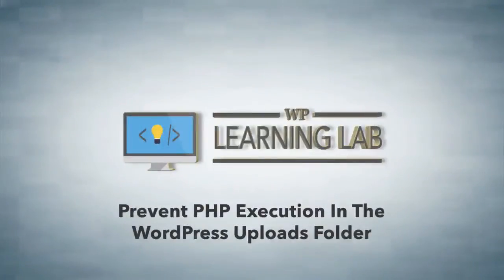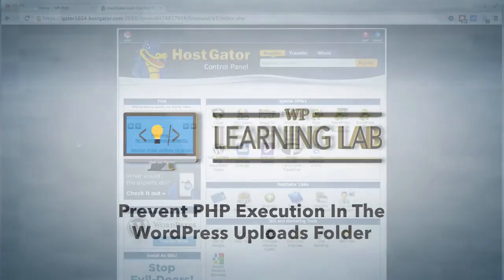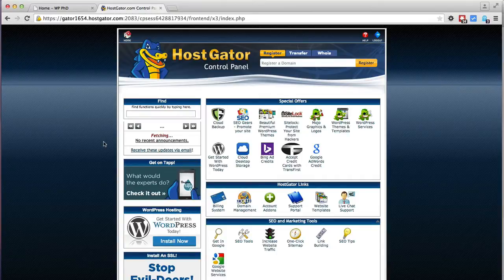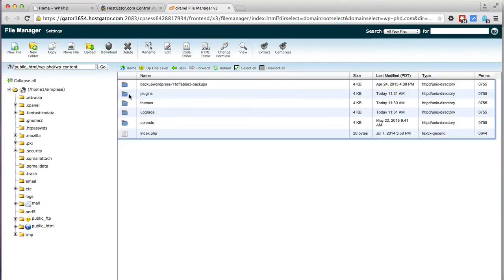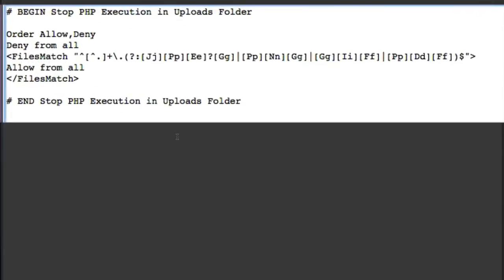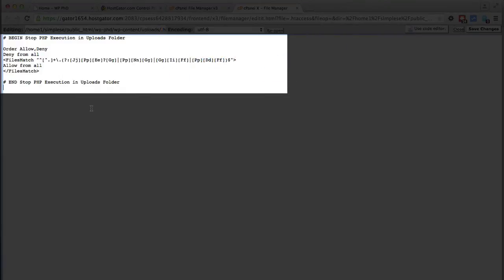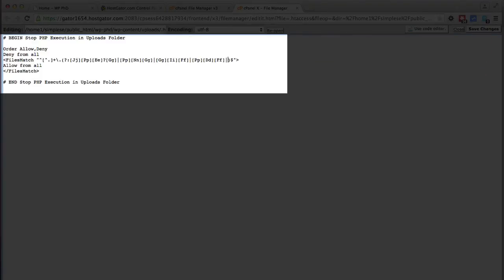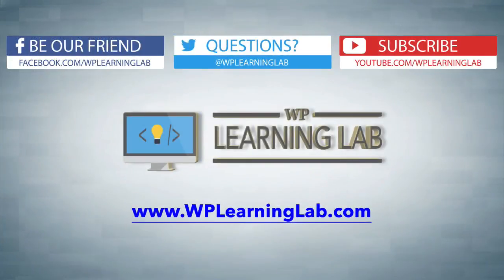Prevent PHP Execution In The WordPress Uploads Folder - Common Hacker Exploit | WP Learning Lab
Code from the tutorial:

# BEGIN Stop PHP Execution in Uploads Folder

Order Allow,Deny
Deny from all
(left pointy bracket)FilesMatch "^[^.]+\.(?:[Jj][Pp][Ee]?[Gg]|[Pp][Nn][Gg]|[Gg][Ii][Ff]|[Pp][Dd][Ff])$"(right pointy bracket)
Allow from all
(left pointy bracket)/FilesMatch(right pointy bracket)

# END Stop PHP Execution in Uploads Folder

YouTube doesn't allow the pointy brackets (Shift period and Shift comma) so make sure they match what you see in the video.

In this tutorial I'm going show you how to prevent PHP execution in the uploads folder.  This script won't block ALL PHP execution, it will just block the common trickery that hackers use.

Here's an example of what this script will do.

Hackers will upload a normal PHP file with a .php extension in the wp-uplaods folder (usually via a plugin vulnerability) and execute it.  That will be blocked by this script.

Hackers have become wise to people blocking PHP execution in the wp-uploads folder so they've started adding secondary extensions on files to get around that.  They usually use image file extensions because to the untrained eye they doesn't look out of place in the uploads folder.

During hacked site recovery we often see extensions like .php.jpg or .php.png or .php.gif and so on.  Those are also blocked from executing by this script.

The first step is to create an .htaccess file in your WordPress wp-uploads folder.  Let's do that.

Then double click on the wp-uploads folder to open it.

If you do not see a .htaccess in the wp-uploads folder (you probably won't see one) then you can make one by clicking Add New File in the File Manager or right-clicking and choosing Create New File via FTP.

Open the .htaccess file you just made and paste the code from above into it.

Congrats! You've just protected your wp-uploads folder beyond that 99% of WordPress webmasters have.